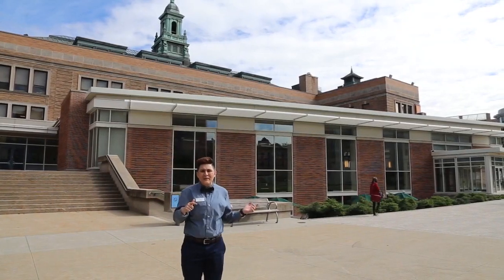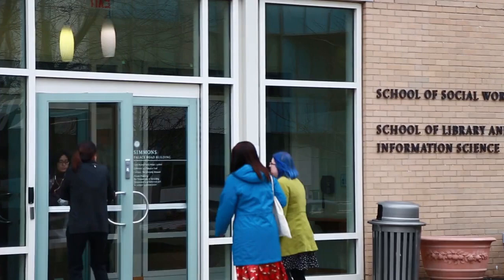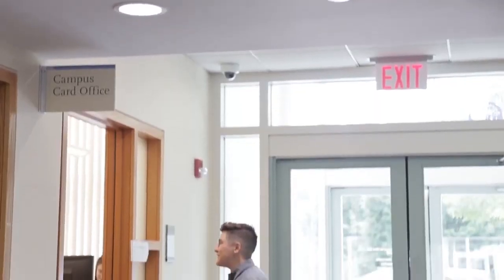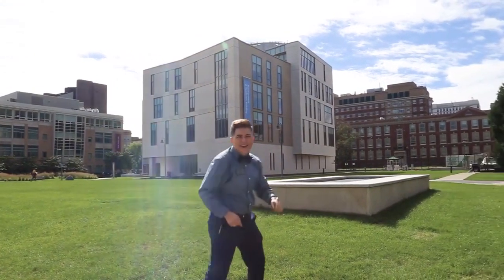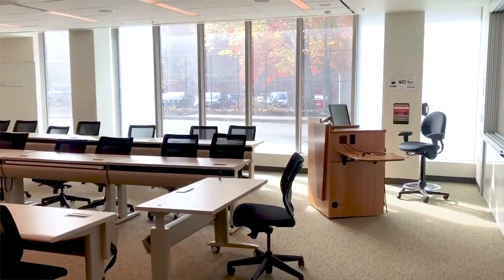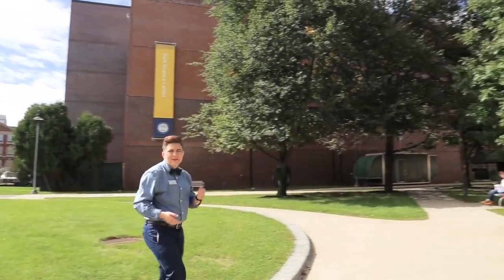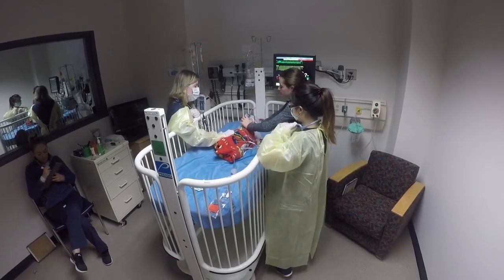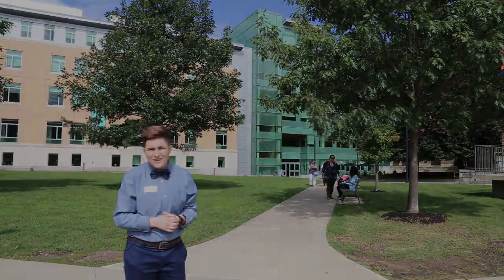Academic Quad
To learn more visit simmons.edu